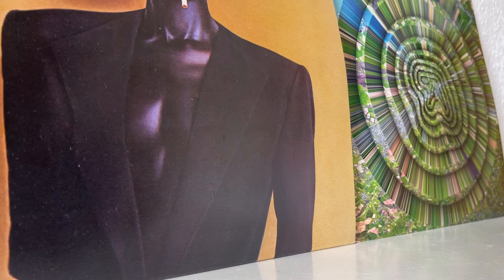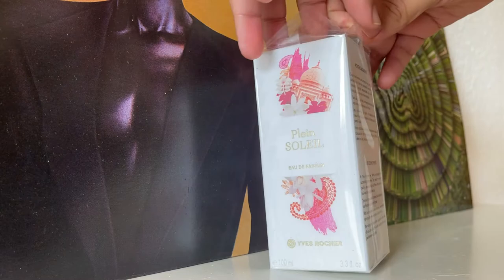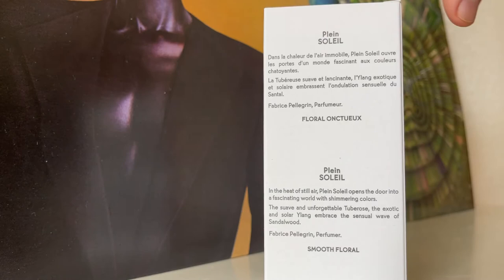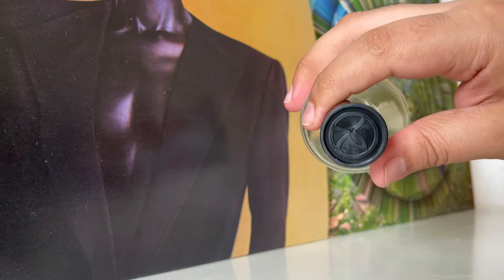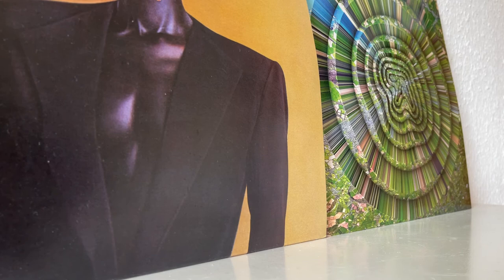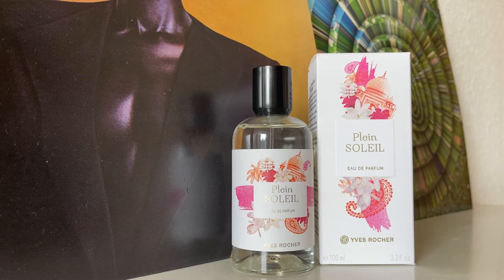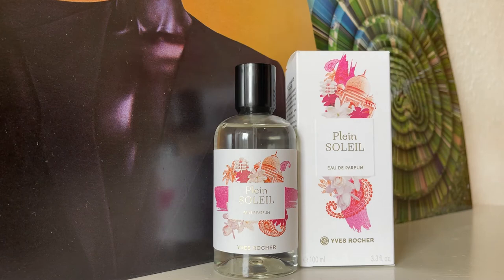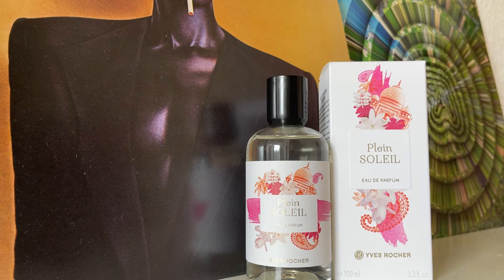Yves Rocher PLEIN SOLEIL - Unboxing & Review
Quick note: It’s actually quite nice this one. There is a tuberose after all, a very fruity one. Those who like Joyeuse Tubereuse by Guerlain (very similar to this one) and the discontinued Tendre Jasmin by Yves Rocher will definitely enjoy Plein Soleil ☀️